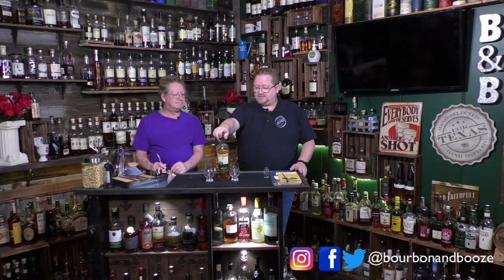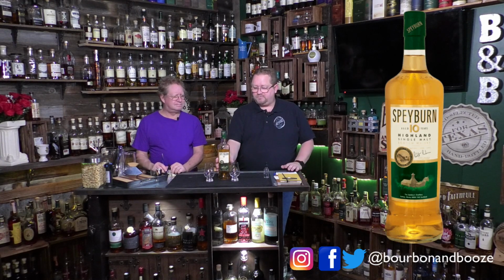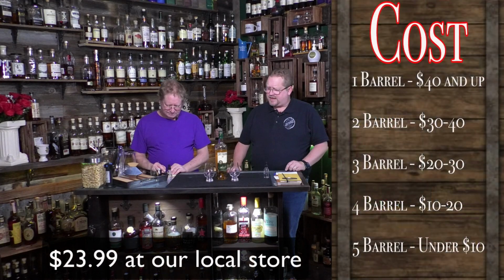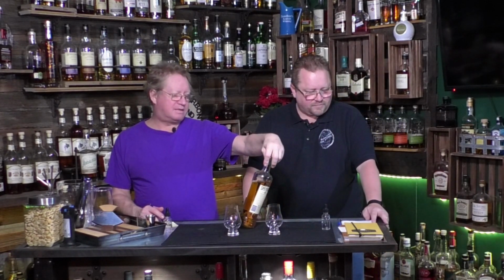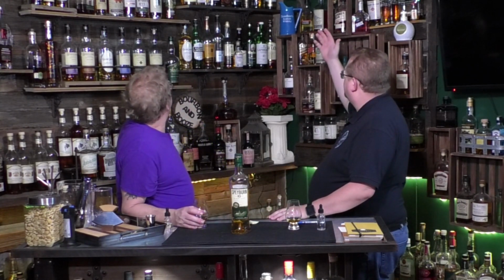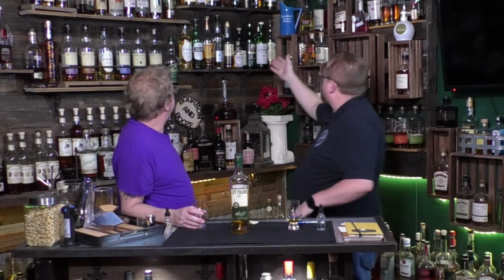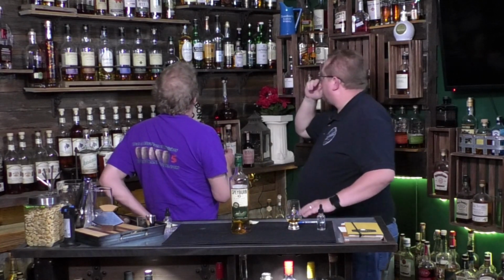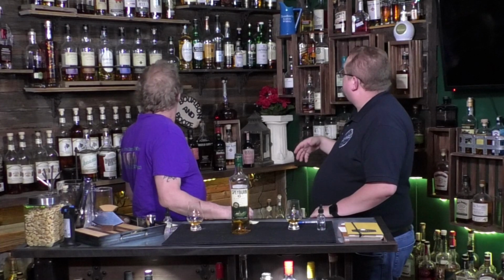234 Speyburn 10